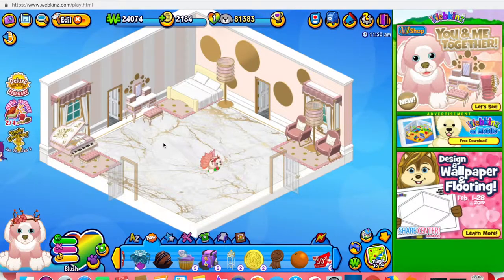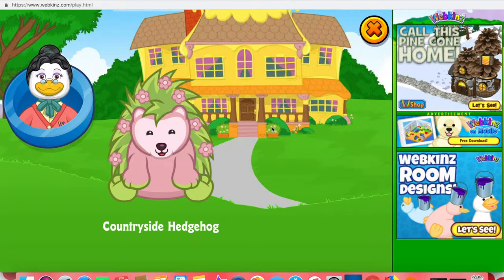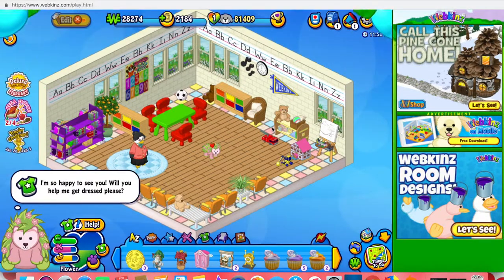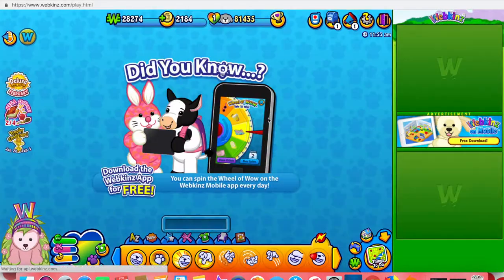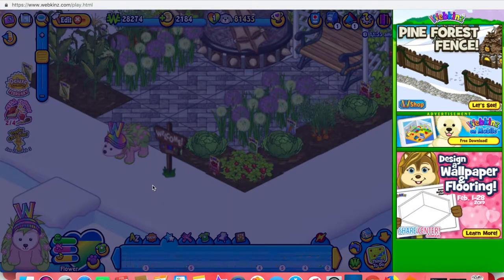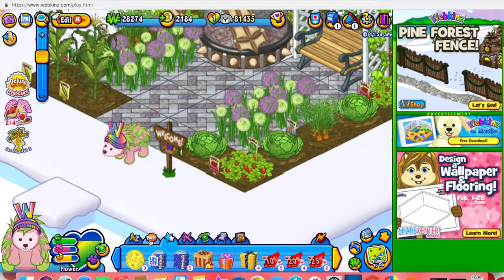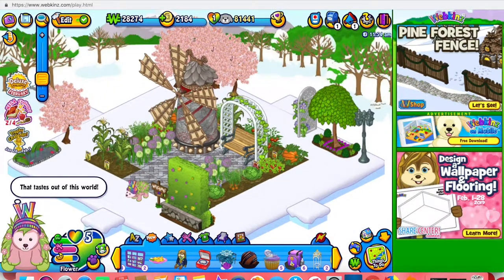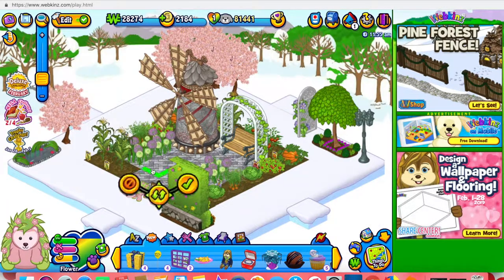Adopting the Webkinz Countryside Hedgehog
In today's video, I am adopting the Webkinz Countryside Hedgehog!